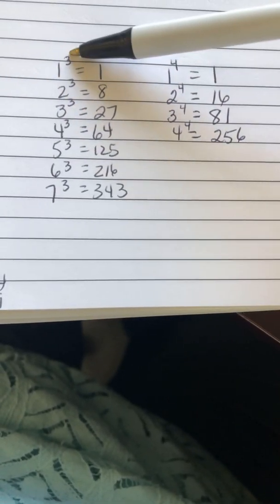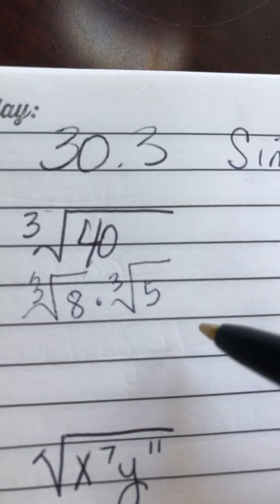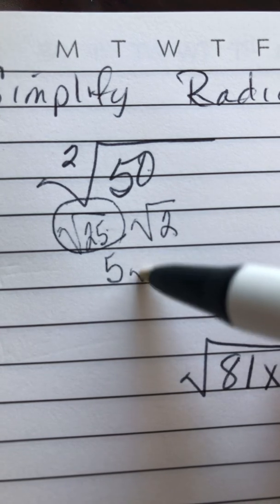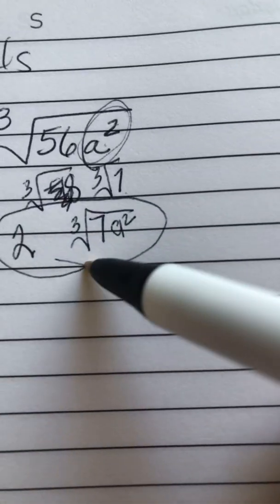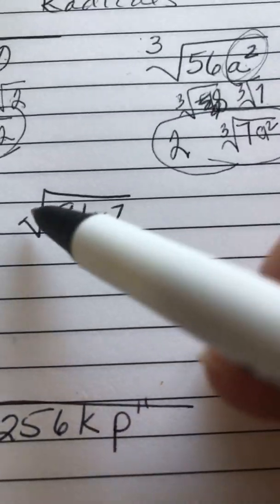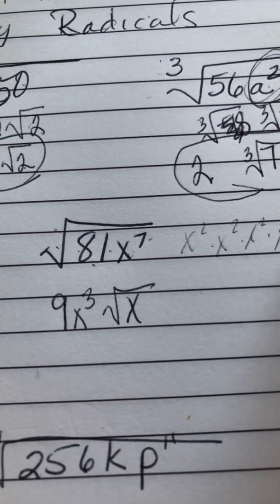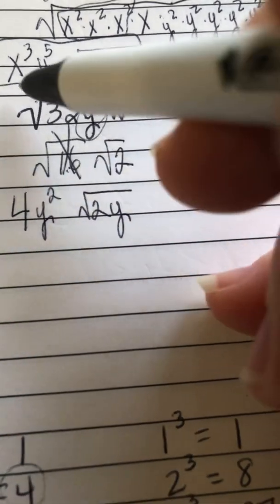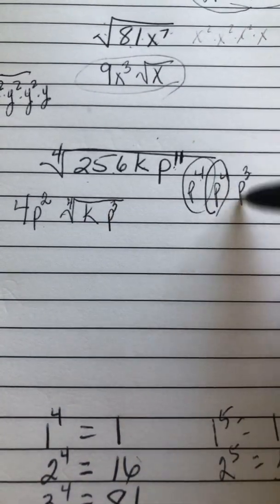30.3 simplify radicals